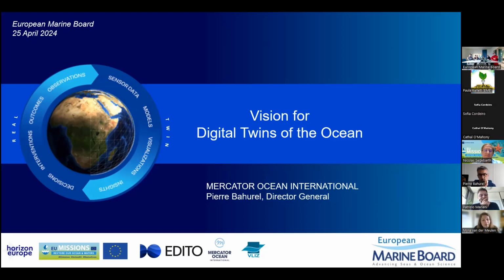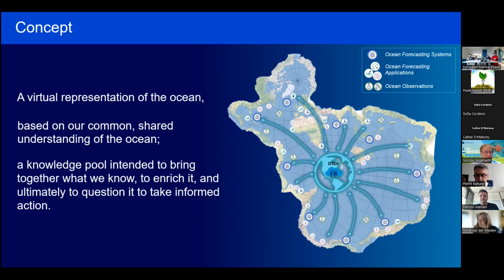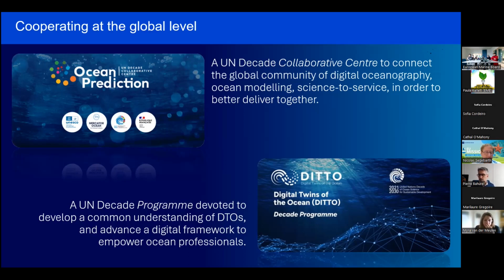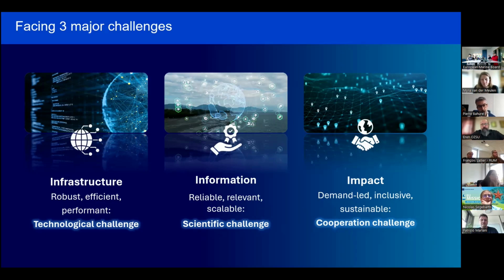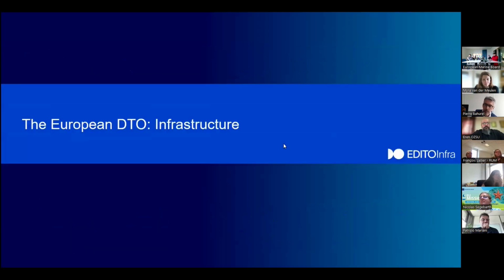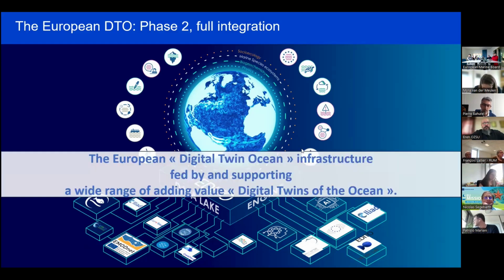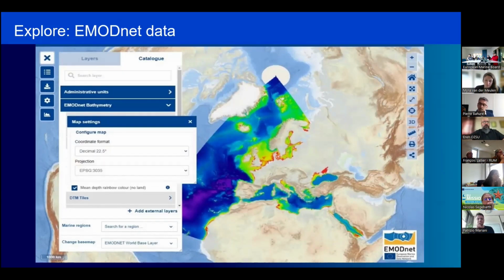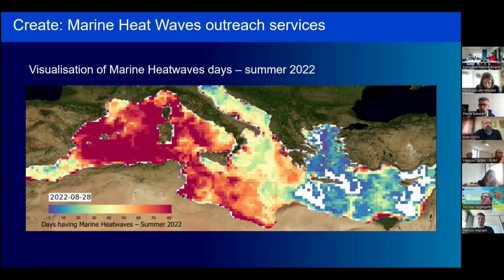Vision for DTO, Pierre Bahurel, EMB Open Session Spring 2024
The EMB Spring Plenary 2024 Meeting Open Session was on the topic of Digital Twins of the Ocean. During the session, Pierre Bahurel (Mercator Ocean International) spoke about their vision for Digital Twins of the Ocean.